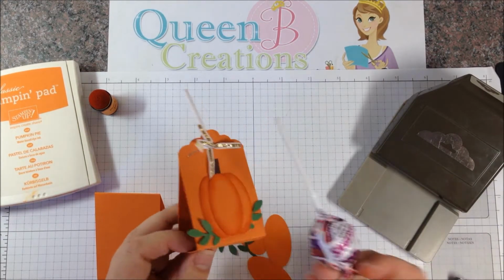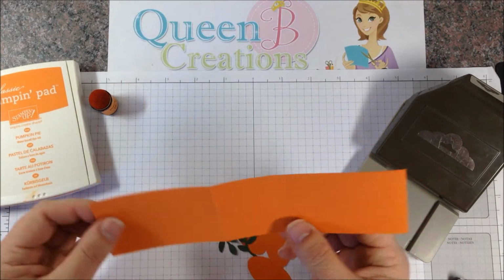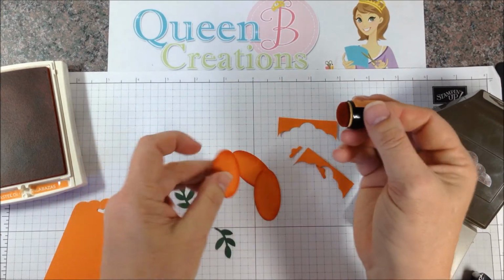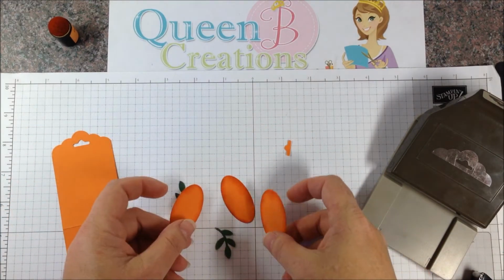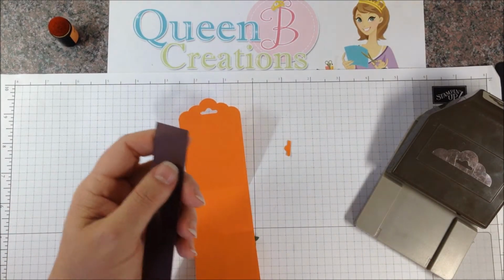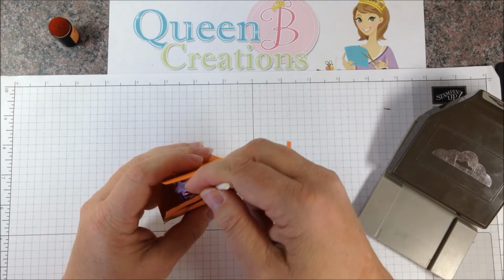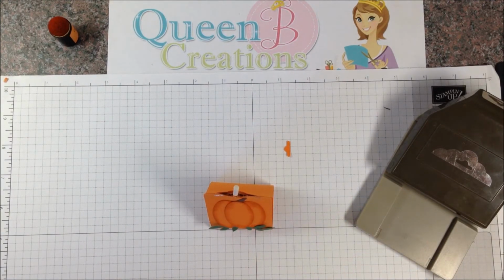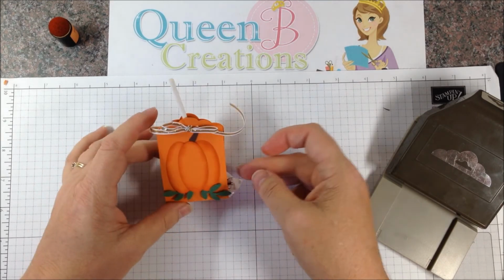Stampin' Up! Fun Fall Tootsie Pop Holder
Stampin' Up! Fun Fall Tootsie Pop Holder made with the Stampin' Up! Scallop tag Topper punch and decorated with punch art pumpkin